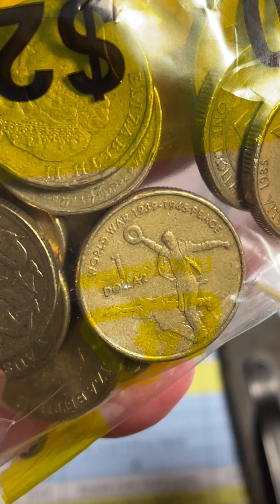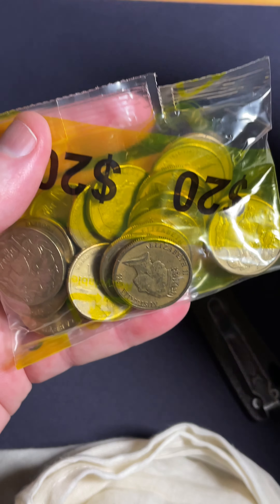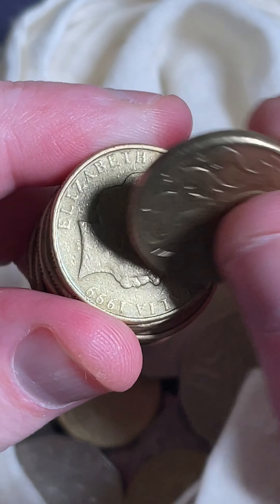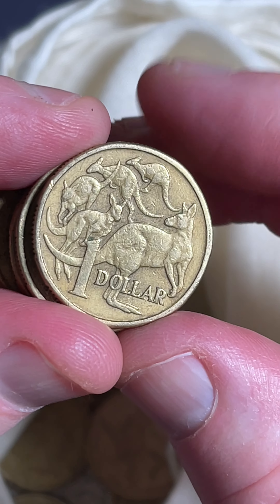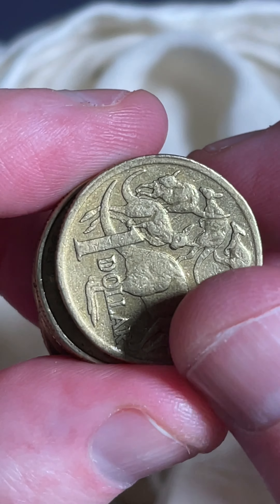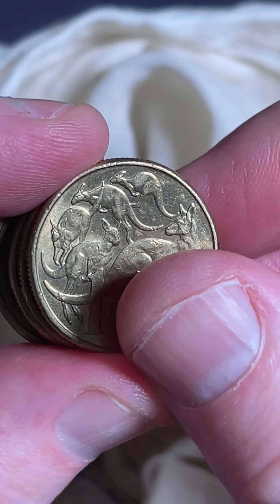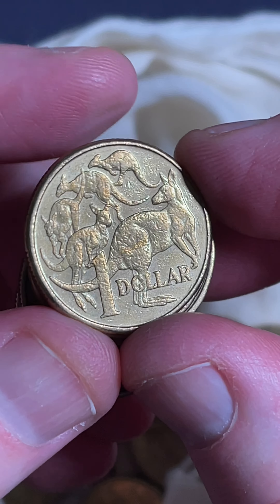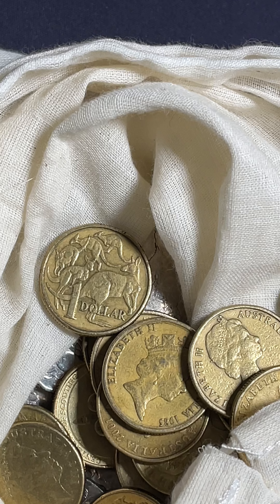Dancing Man With The Hat $1 Coin Error ($1 Coins)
Dancing man with a hat?? Worth how much? Check this out!